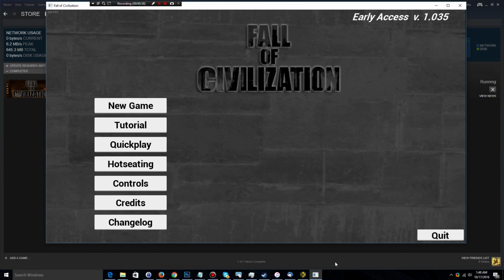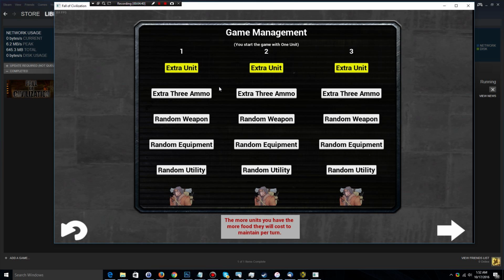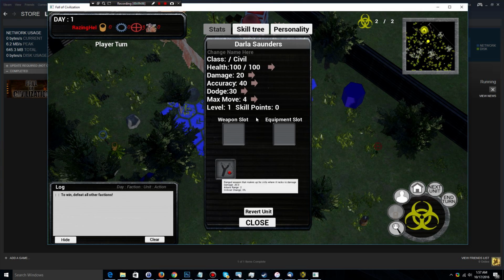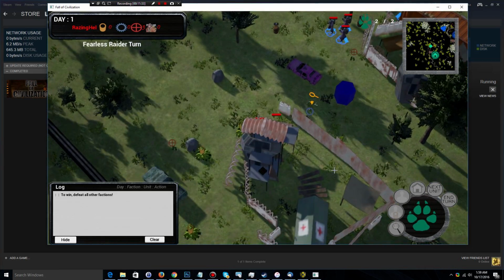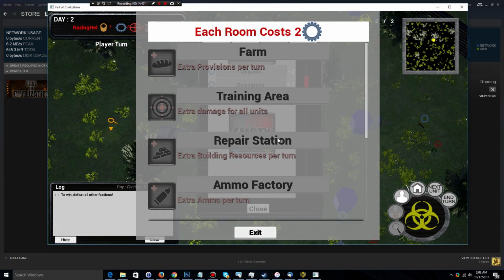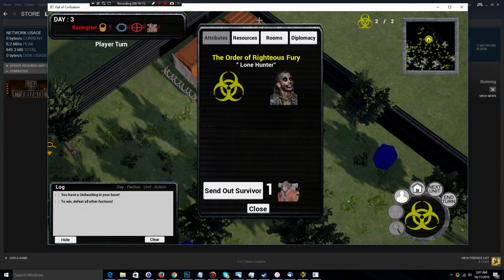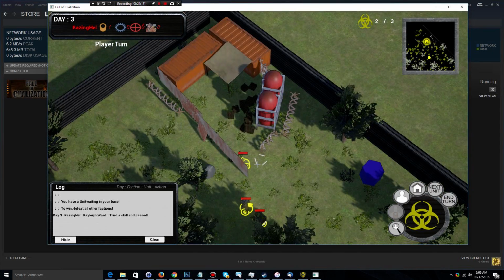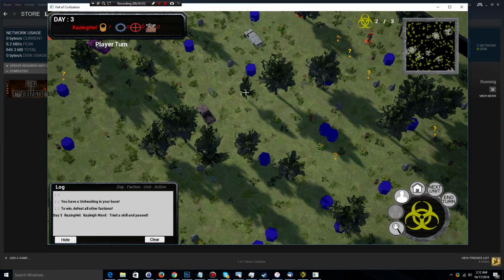FALL OF CIVILIZATION - First Impressions - Additional Seasoning Required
I give my first impressions take on the post apocalyptic turn based strategy game, Fall of Civilization, currently on Steam Early Access.
Overall I have a very difficult time recommending this game to anyone in it's current state.

Control a faction of people that survived the world ending events which left most the world scarred and barren.

Features:
- Resources are scarce and must be used wisely if you want to stay one step ahead of other factions.
- Using Provisions, Building Supplies and Ammo as the currency of the new world.

- Design your base of operations for your faction and develop it how you want.

- With random personalities, factions can treat you or each other differently from game to game.*

- Customize your units to suit different tasks in your society and become unstoppable.

Story:
The world is shaken and ravaged over wars for resources. Leaving the surviving inhabitants left to pick up the pieces and try to rebuild their world. Most of the worlds resources are now scattered or gone, so its up to you to find, make or steal some. More of the story can be found through journal entries, discovered by your units in their explorations.